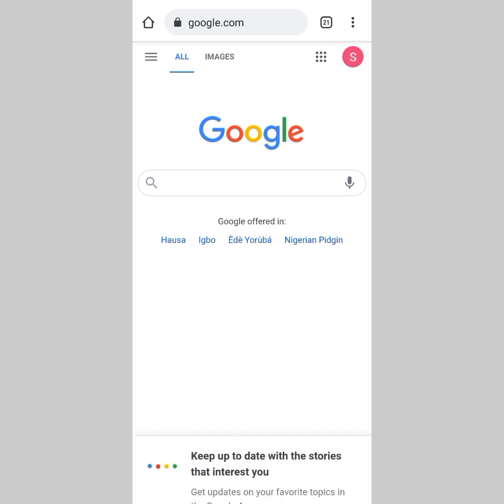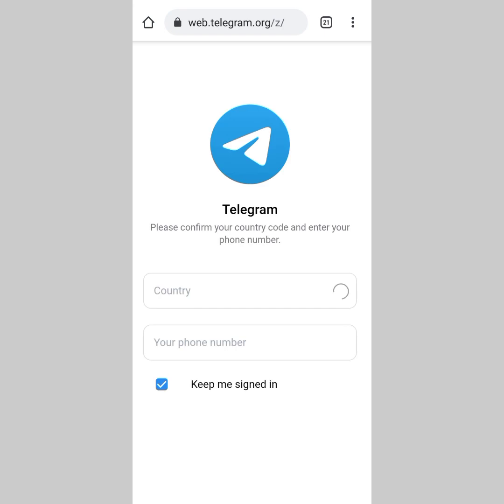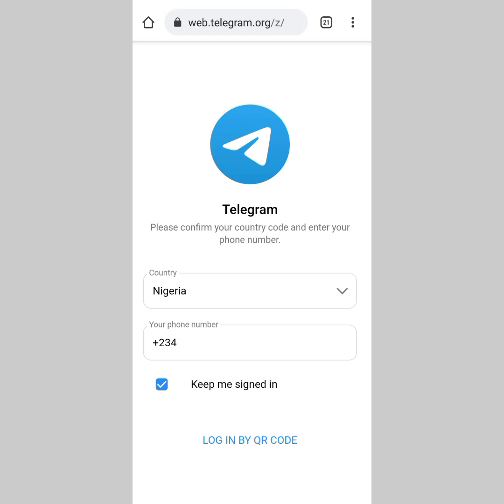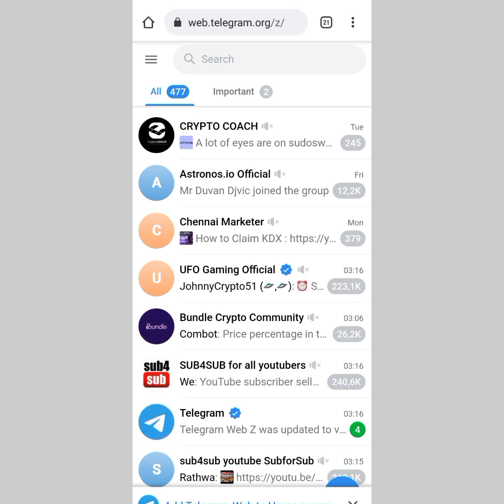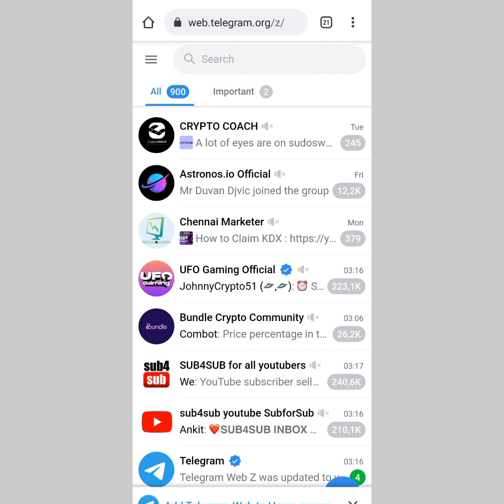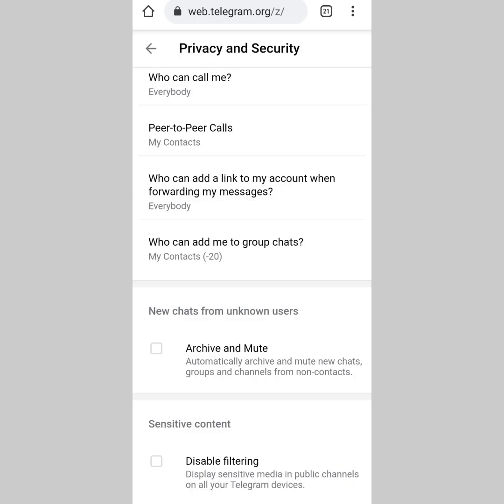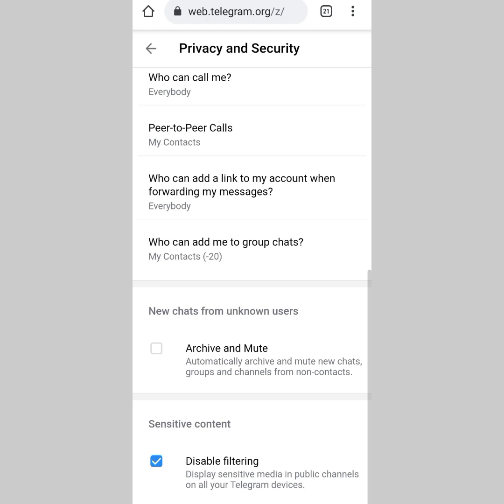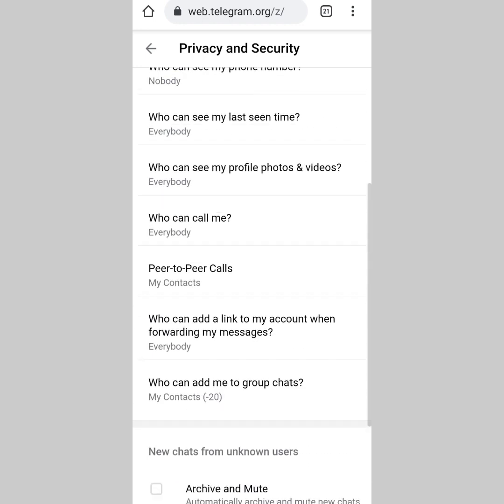How To Fix "This Channel can't be displayed" on telegram IOS &Android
Learn how to fix this channel cannot be displayed on telegram IOS and android in this tutorial. You will also be able to learn the tricks you need to fix this error called this channel can't be displayed on telegram IOS and Android.